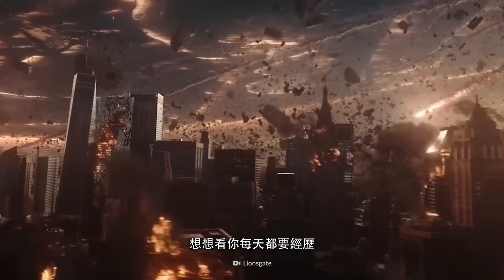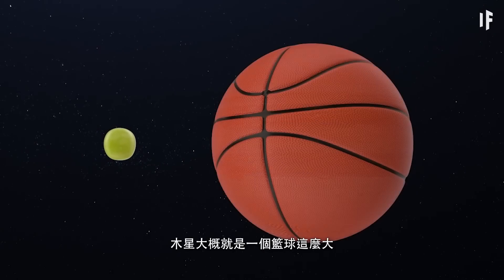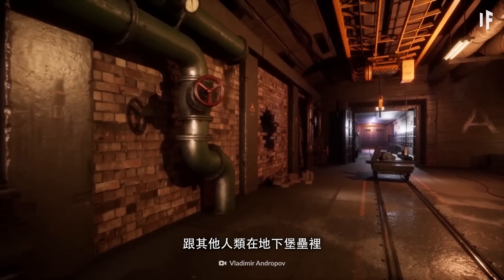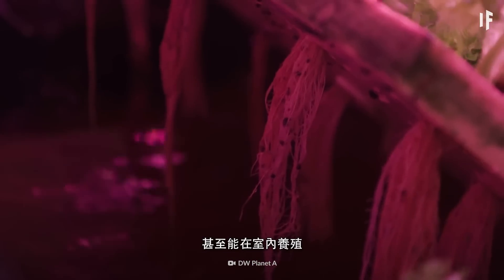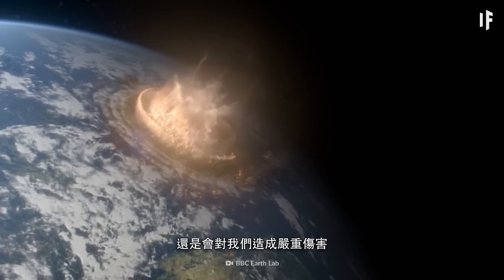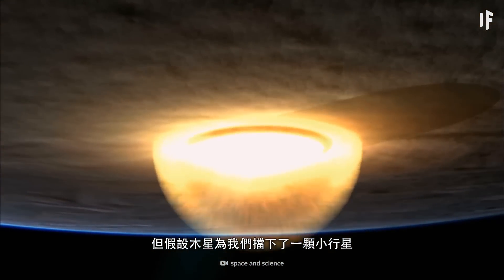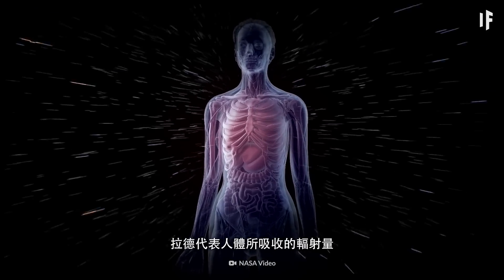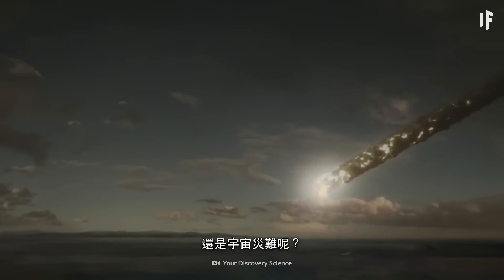如果地球圍繞木星運行【中文字幕】｜大膽科學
為甚麼小行星會撞上我們？
我們能在地堡下生存嗎？
木星引力能造成的破壞有多大？